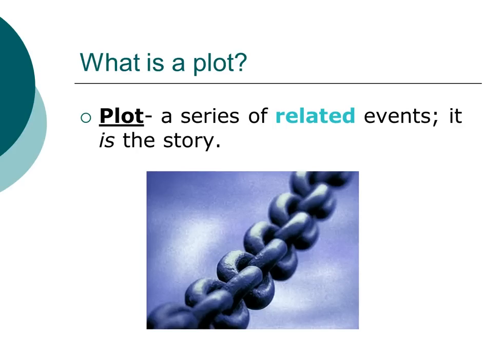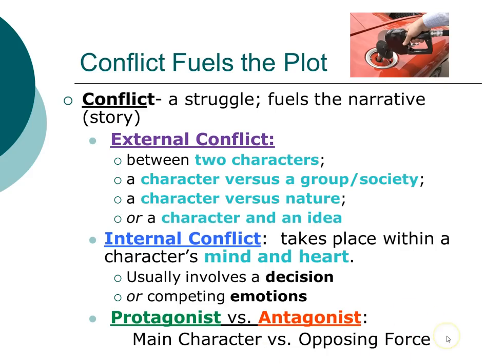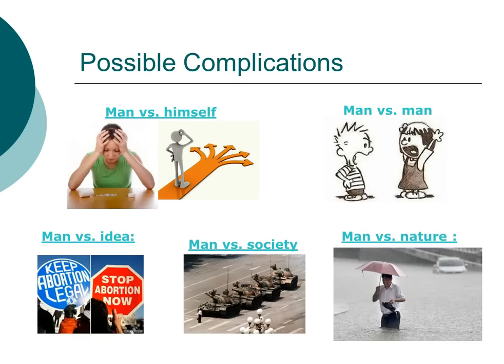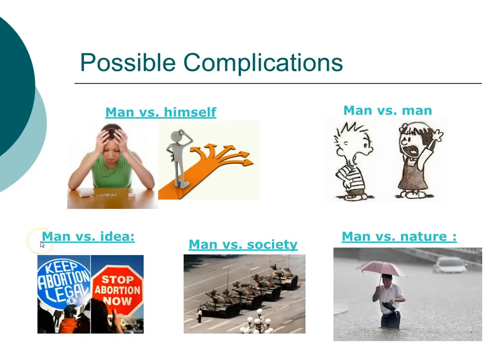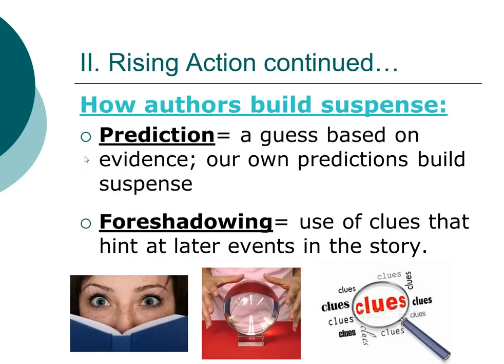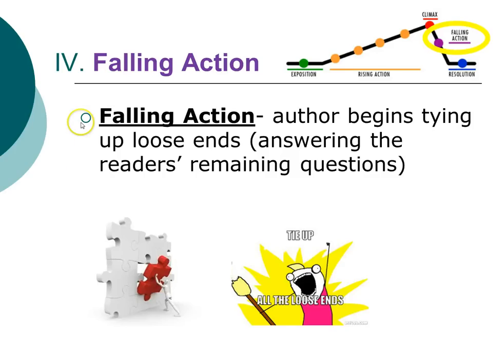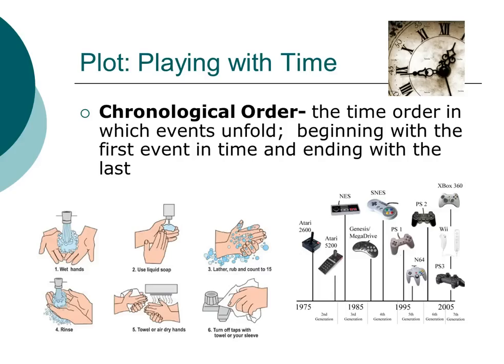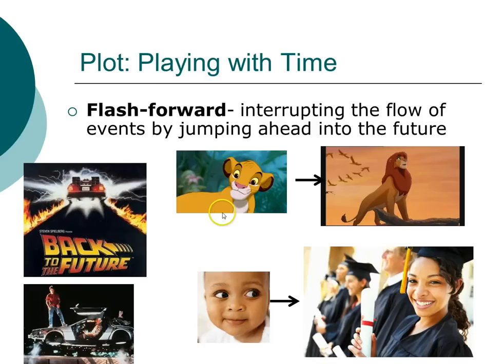Plot Notes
A “flipped “ lesson is one where you do the lesson at home and do learning activities in class; this is the opposite of a typical classroom experience, where notes are taken in class and you are then expected to complete learning activities at home for homework.  (1) Watch the lesson on YouTube and (2) take notes on the following terms and concepts.  You will use these notes next class to complete class assignments and/or a quiz.  Notes do NOT need to be written in complete sentences.  You may take your notes using the chart provided on Fusion, or you may write them on your own note paper.  Don’t forget to do the NOTES summary at the end.  See Fusion for links to these resources.

List of terms:
Plot
Conflict
External Conflict
Internal Conflict
Protagonist
Antagonist
Plot Diagram
Freytag’s Plot Pyramid
Exposition
Chronological Order
Flashback
Rising Action
Complications
Foreshadowing
Suspense
Prediction
Climax
Falling Action
Denouement
Resolution
Flash-forward